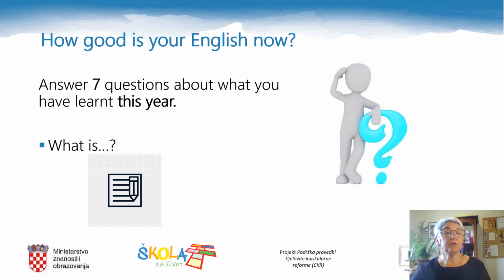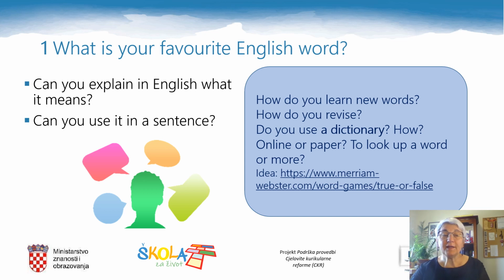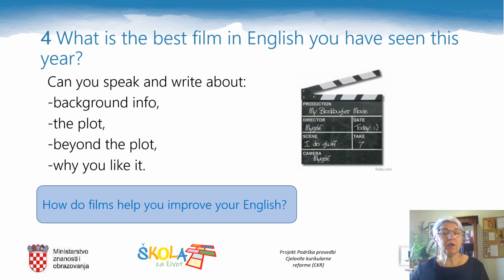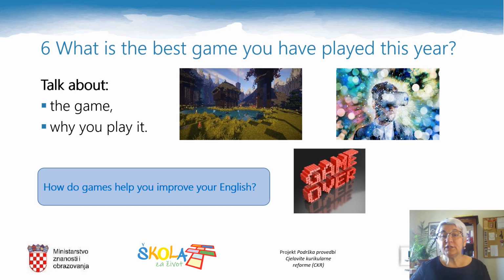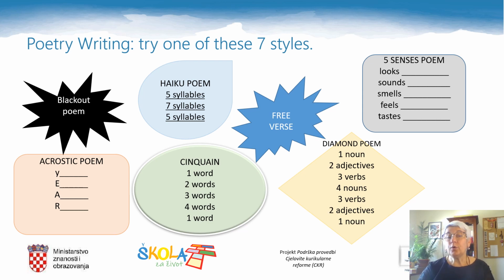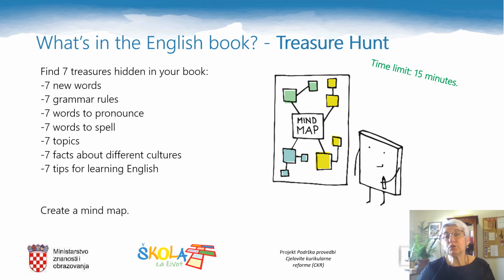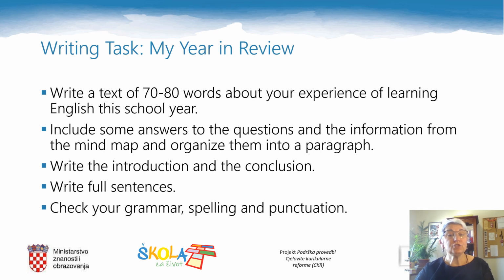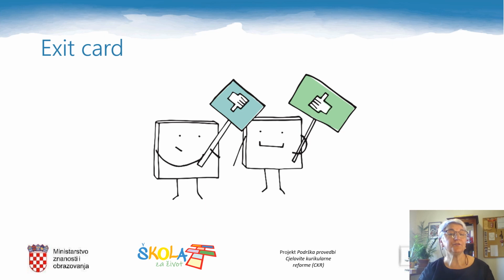Engleski jezik 7.r. - A year in review